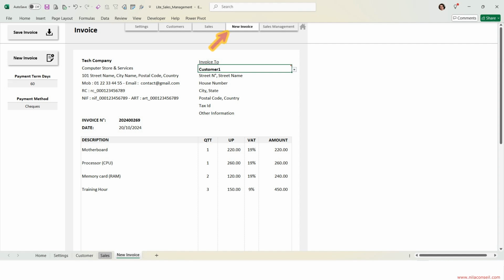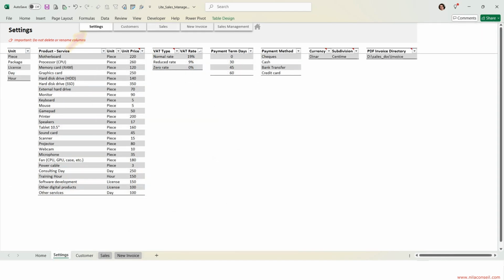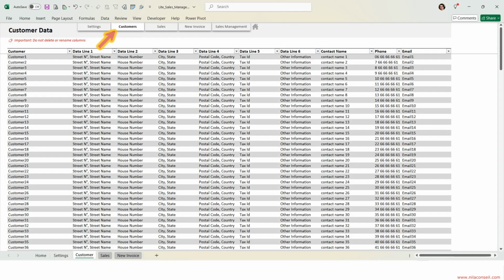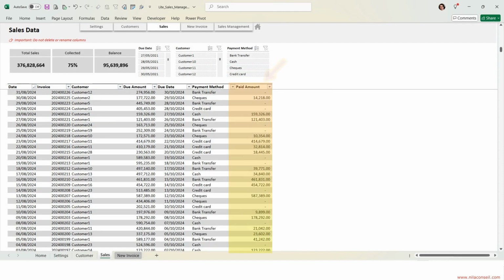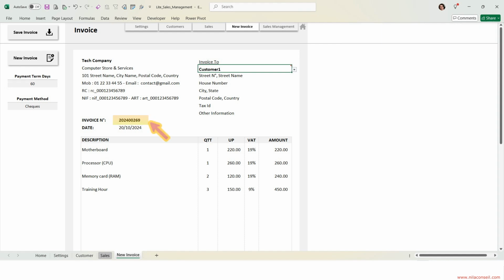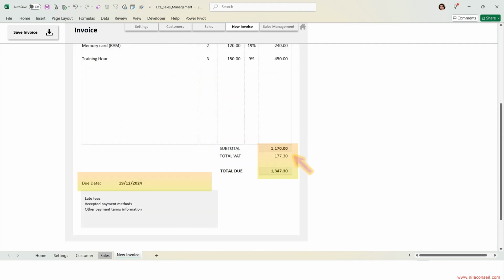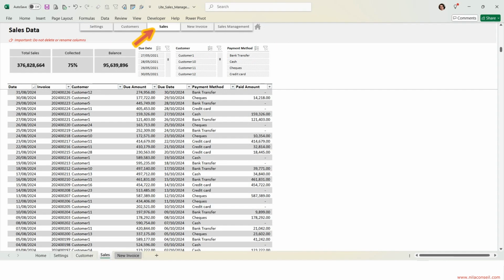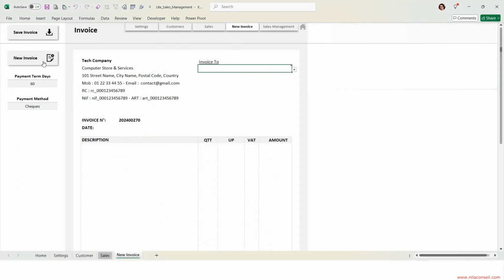Sales Invoice Maker - Free Excel Template!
Excel file template to create and save invoices, make PDF invoices, and track total sales, collected sales, and accounts receivable. It is perfect for small businesses who need simple and easy invoice maker template.

0:00 Intro
0:19 Invoice Template
0:47 Accounts Receivable KPIs
0:57 Live demo

Invoicing, Billing
Invoice maker
Invoice generator
Cash collection KPIs
Sales and debt collection
Sales collections tracking
Accounts Receivable report
Customer credit collections
Financial KPIs
Billing, AR, Revenue Management
Sales Tracking
Sales Reporting
Sales Performance KPIs
Sales Metrics
Sales KPIs
Financial Dashboard